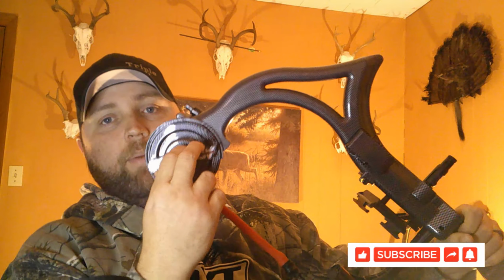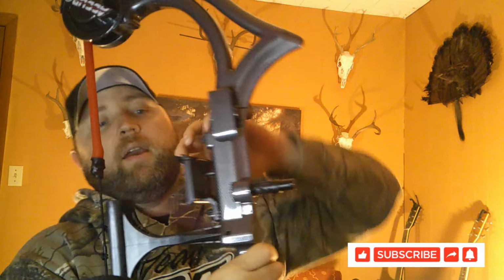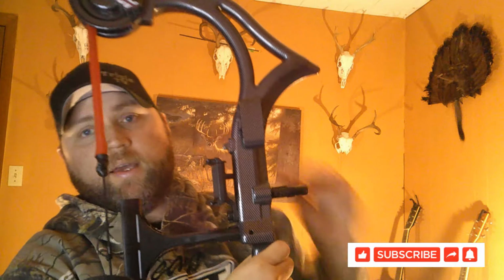Accubow 2.0 Review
I haven't done a product review in quite awhile so I thought this would be the perfect thing to review. This is a great concept with a ton of potential but. As always thank you all so much for watching! A new vid will be out on Thursday

Check out:

Corey with Car Doctor ll

Lauren with Adams Western Store

Jeremiah with Judd's Taxidermy